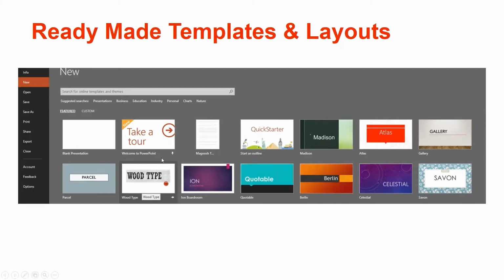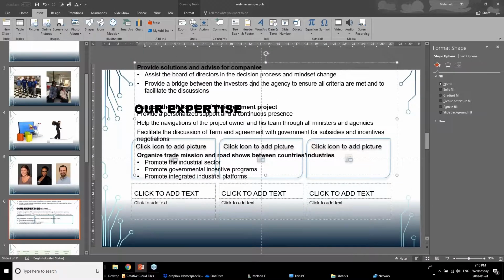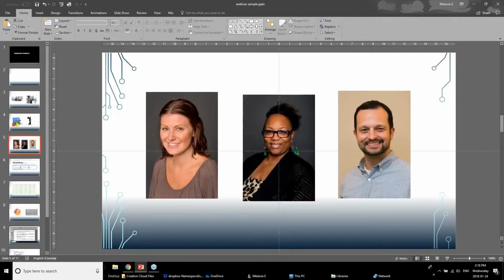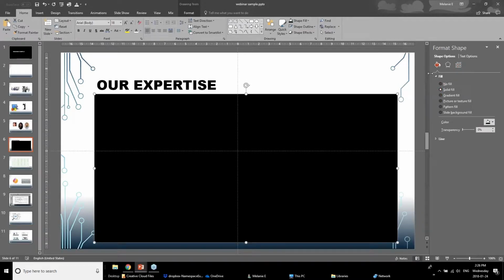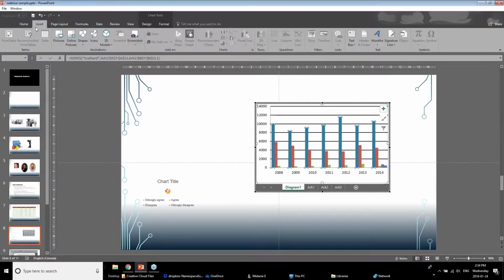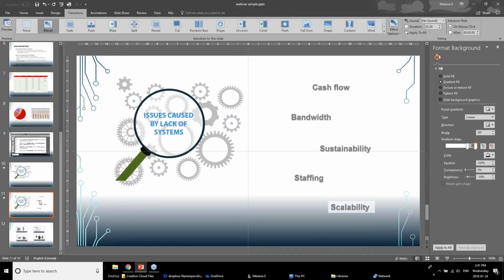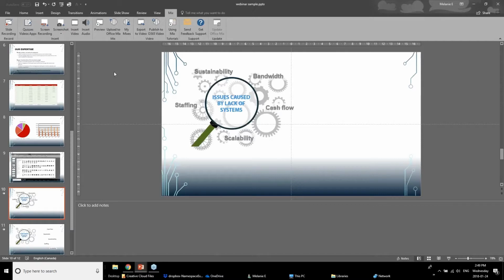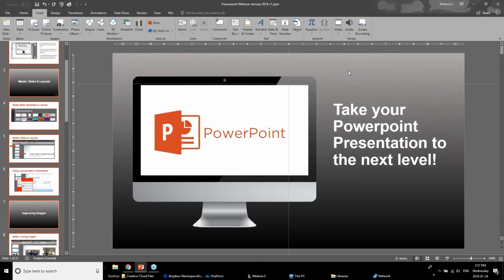Take Your PowerPoint to the Next Level | CPU